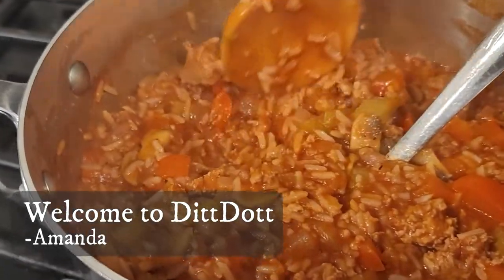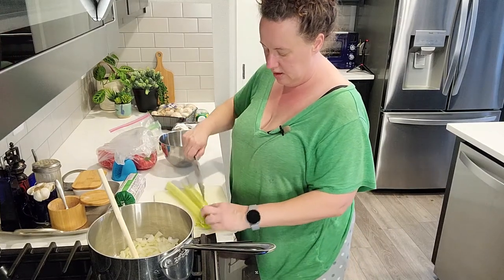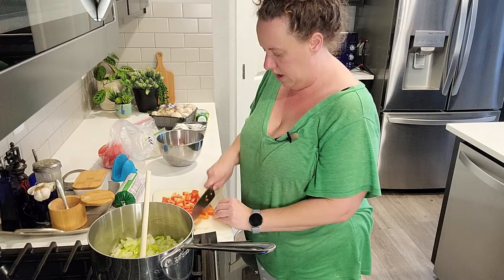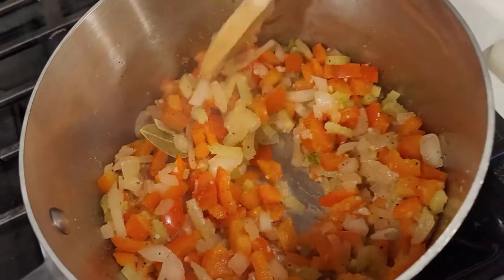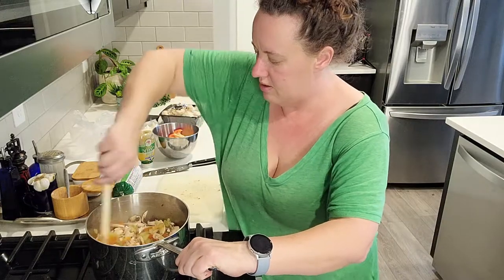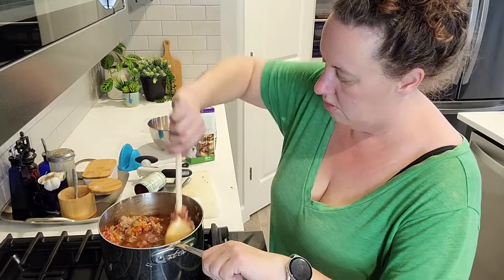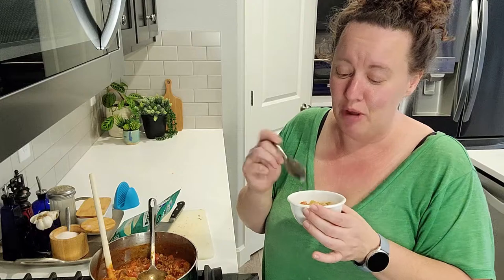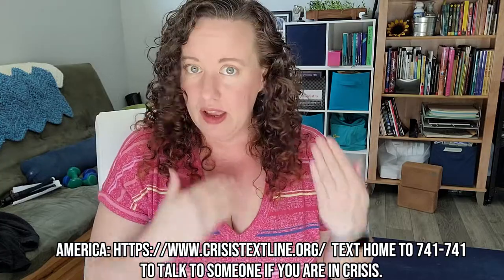Let's Talk: High Functioning Depression While making an easy Stuffed Bell Pepper Soup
Did you know that someone suffering from high functioning depression might be smiling? You'll see me smiling in this video while I'm making an easy Stuffed Bell Pepper Soup and talking a bit about high function depression and how it has effected me. Media sometimes portrays the very worst of depression, but there's a lot of people with a chemical imbalance that are just trying to do what they can to get through the day. It's important to talk about the spectrum of depression and it's also very important not to compare one person's symptoms with another's.

I also hope you enjoy this bell pepper soup that I make up as I go along. Cooking on the fly is sometimes my favorite way to make a fast dinner.

Welcome to my kitchen! My name is Amanda and I like to make healthy, homemade dinners to get your family sitting around the dinner table more nights of the week. Together, lets have fun, learning how to ditch the recipe and cook with some basic methods. That way you can learn to adjust recipes to your families dietary and taste needs. I also enjoy talking about personal development and living your best life. Food is brings people together in conversation, so I want to have that discussion with you!

► Support DittDott
I appreciate tips:

Please share my link with anyone you think would love my channel. Food is community, so lets all cook together!